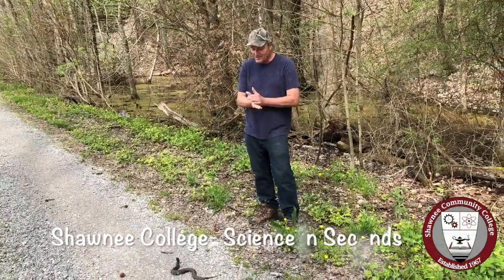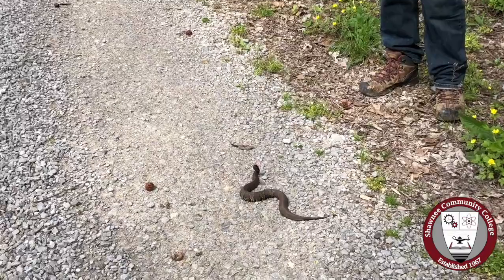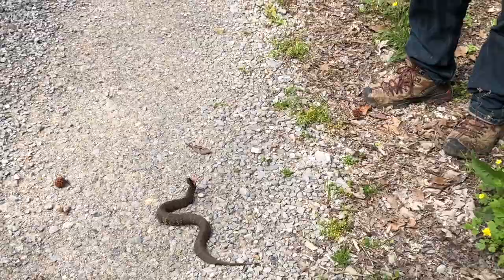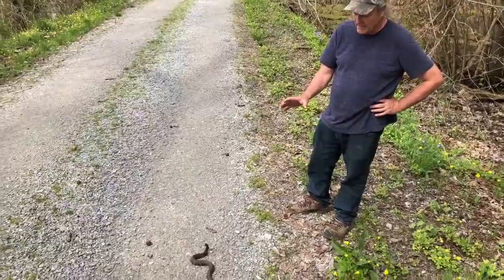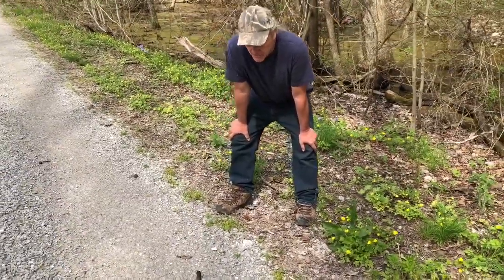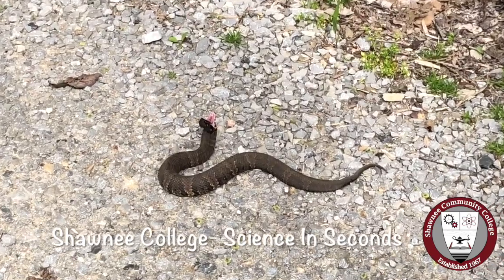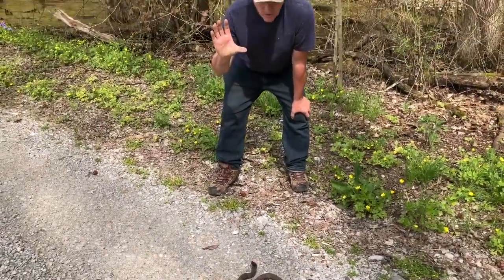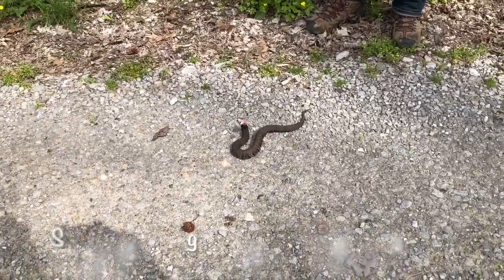Science In Seconds: How To Identify A Cottonmouth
Science in Seconds is a short video series meant to engage learners briefly with scientific "food for thought".  The program was introduced due to the changes made for education delivery during the COVID-19 crisis.  In this fourth episode, Shawnee College Biology Instructor Tony Gerard visits Snake Rd. to share interesting facts about Cottonmouth Snakes.